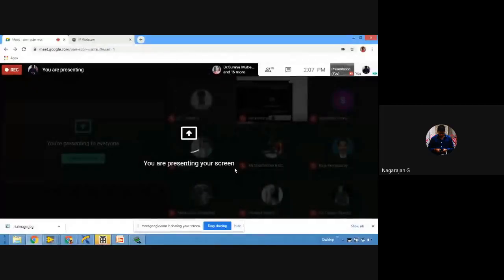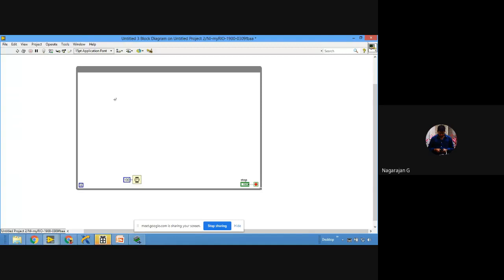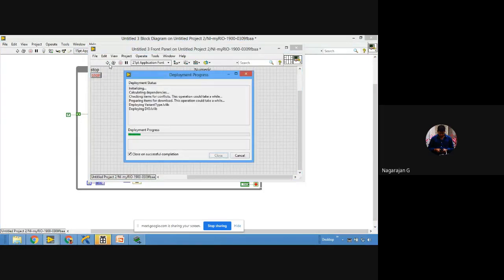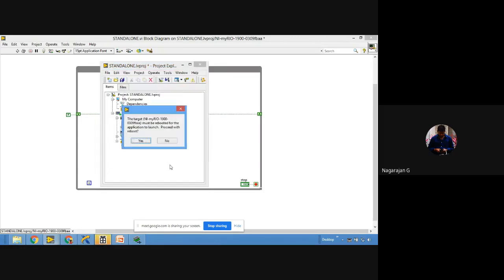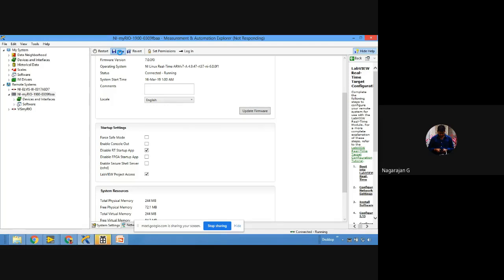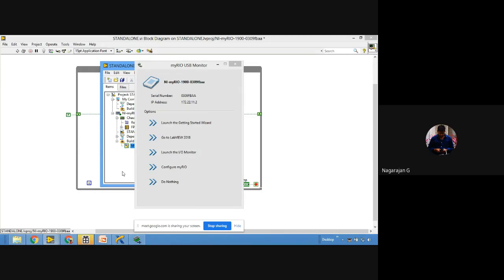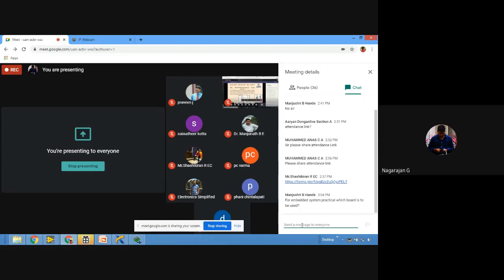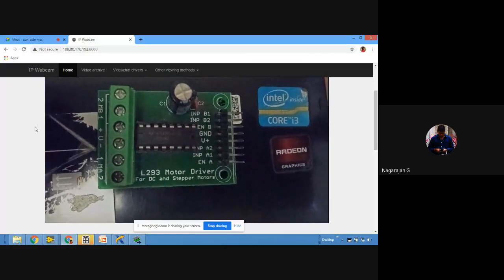AICTE Sponspored STTP - Applications of NI LabVIEW Day 04 Session 03